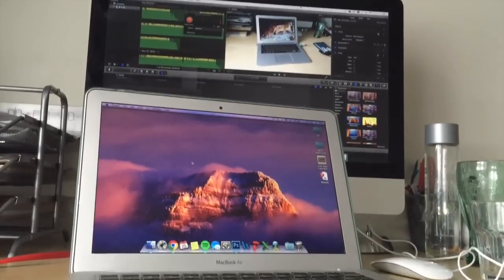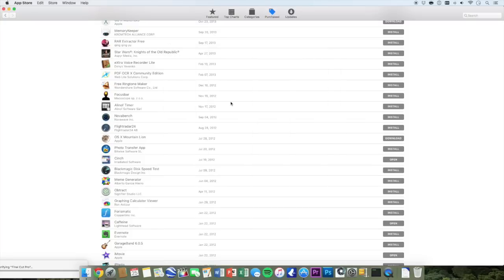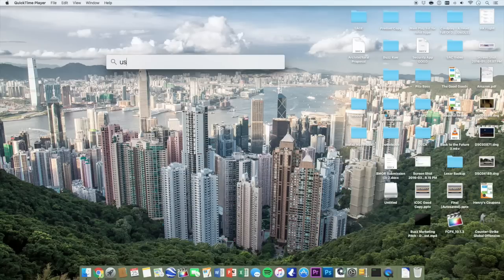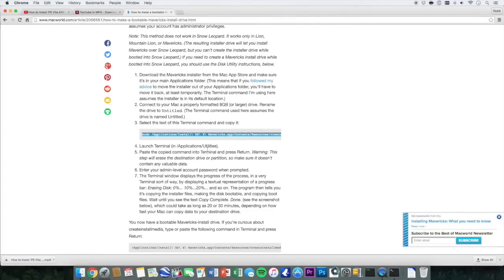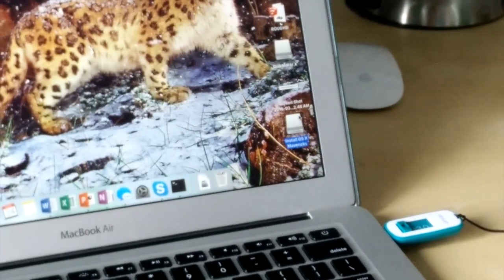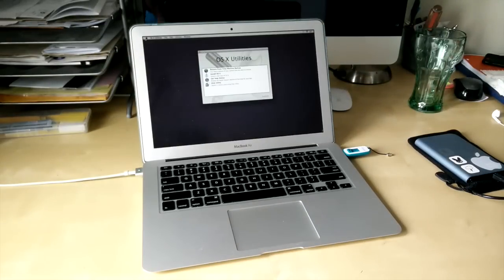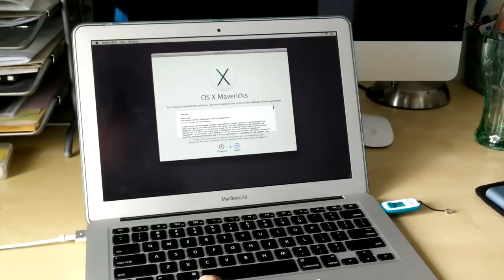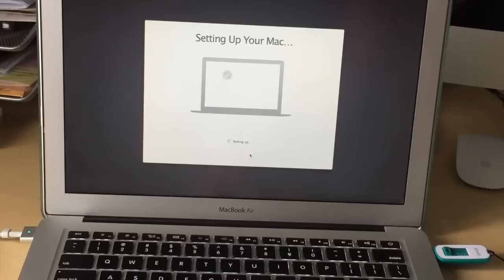Complete downgrade: El Capitan/Yosemite to Mavericks!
Command:

sudo /Applications/Install\ OS\ X\ Mavericks.app/Contents/Resources/createinstallmedia --volume /Volumes/Untitled --applicationpath /Applications/Install\ OS\ X\ Mavericks.app --nointeraction